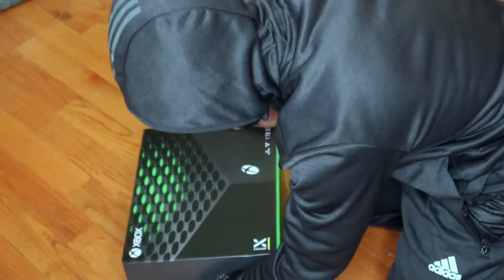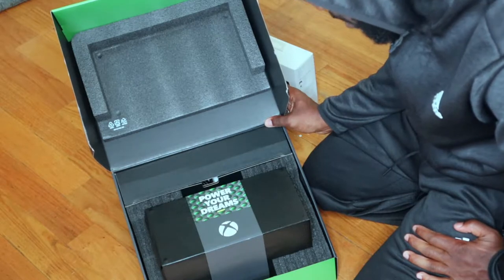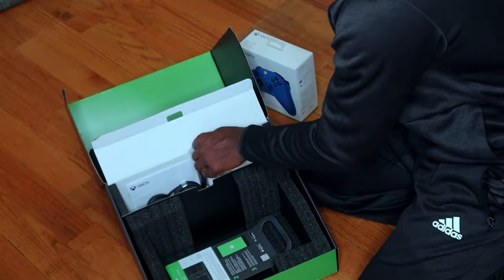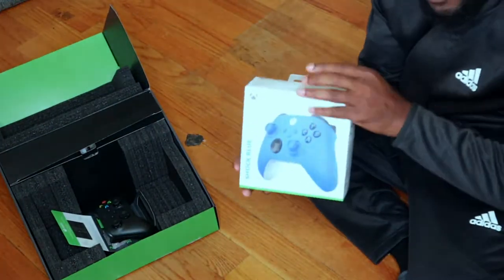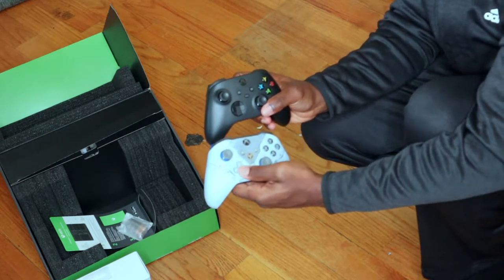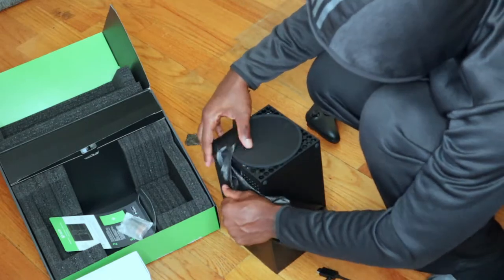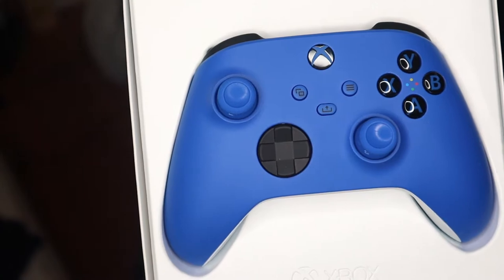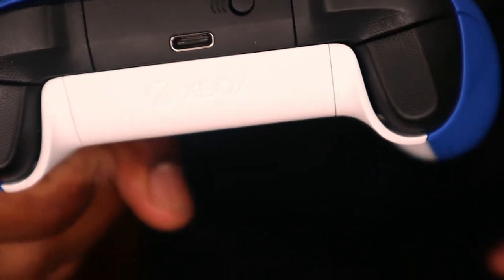Did a Xbox Series X unboxing even though I said I wouldn't 🥲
NOW THAT I HAVE EVERYBODY'S ATTENTION:
I'd just like to remind you.. That I hail.. from Bostonnn, Massachusetts!! And it's TurkTime!

Welcome bacc to my channel and if it's your first time here, you're welcome to stay for as long as you'd like, I have plenty of entertainment for all of you.

Ideally I want would like to upload 10 videos a month and then film vlogmas for 25 days. If that sounds interesting or good enough for you, join the family, hit that subscribe button and share with a friend‼️ Also don't be afraid to like, dislike and comment on what you liked and/or what I can do better 😅

HERE IS THE EQUIPMENT I USE FOR MY CONTENT:

Newer 18in ring light

I appreciate you all for the love and support 🔵